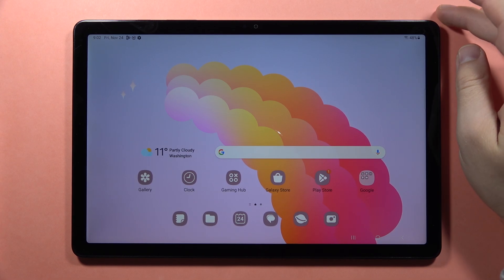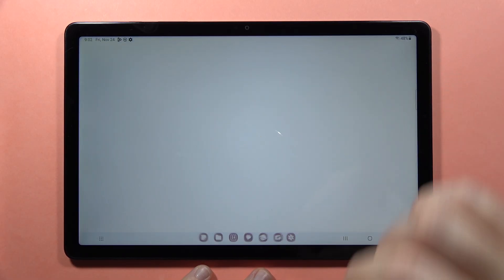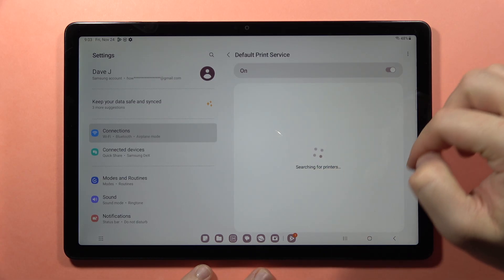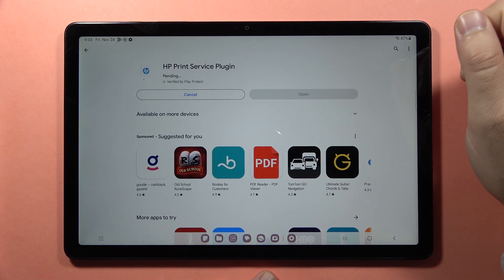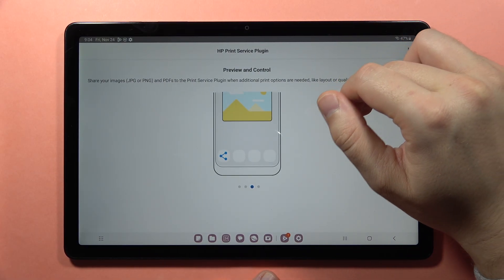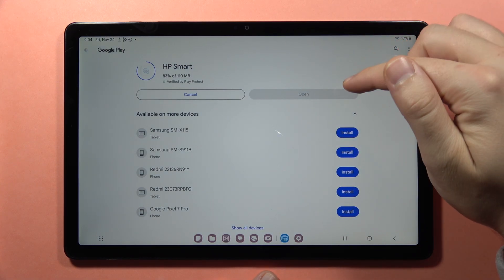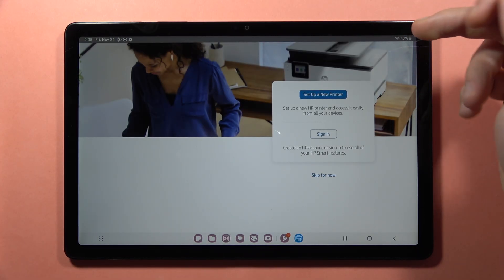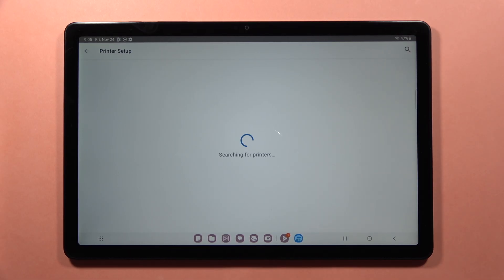SAMSUNG Galaxy Tab A9/A9+ Connect with Printer - Print Wireless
In this video tutorial, learn how to connect your SAMSUNG Galaxy Tab A9/A9+ with a printer and print wirelessly. Follow the simple steps to set up a wireless connection, allowing you to conveniently print documents and photos directly from your tablet.